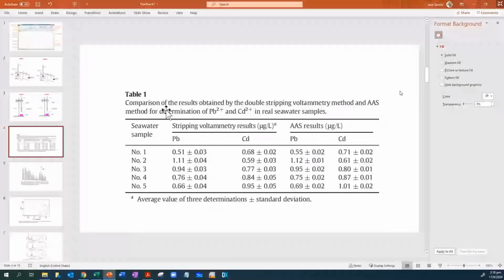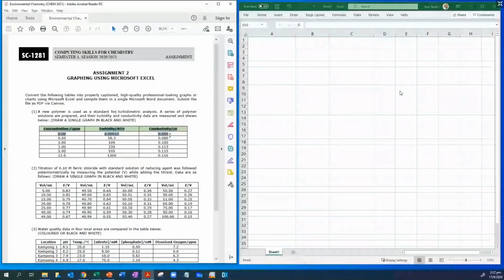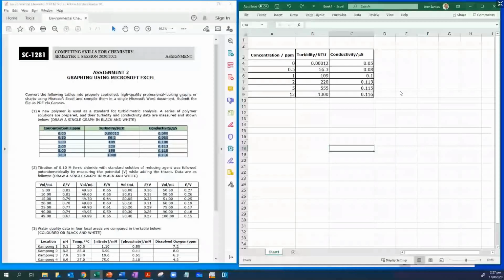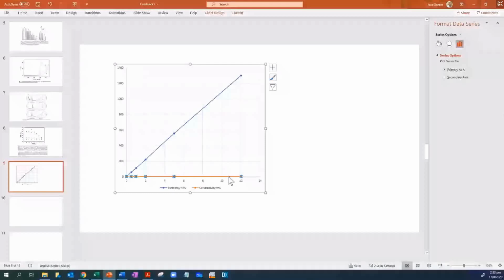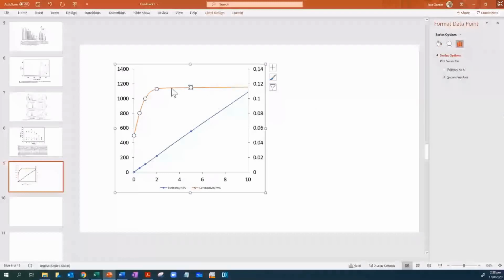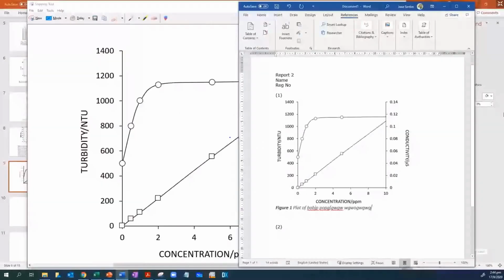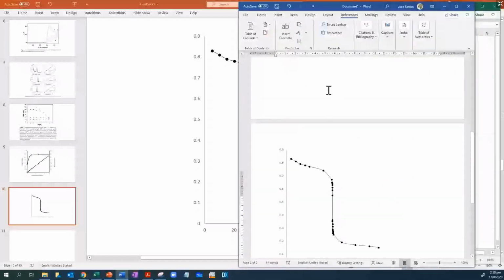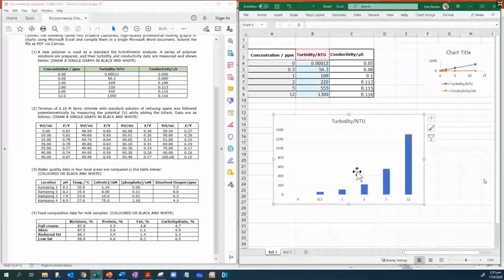SC-1281 Lecture 2 Graphing using Excel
Briefing video for Exercise 2: Graphing using Excel